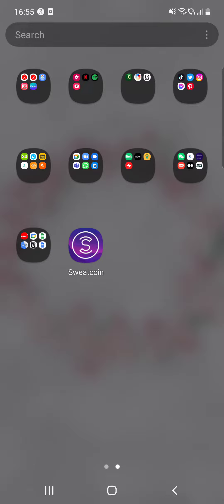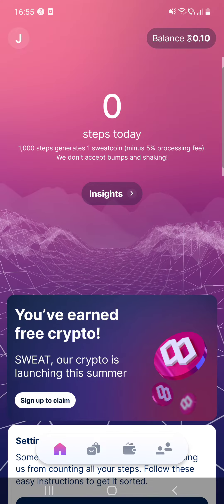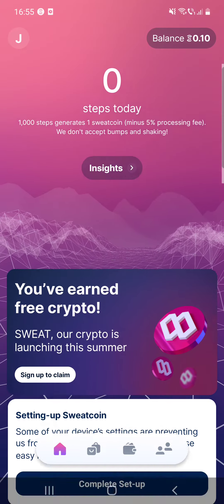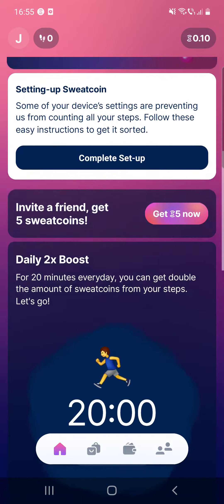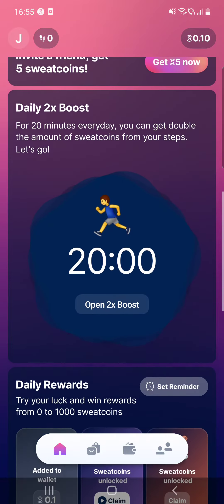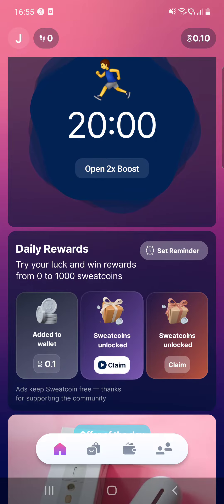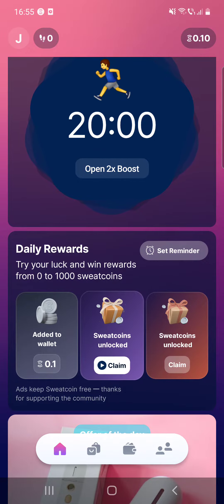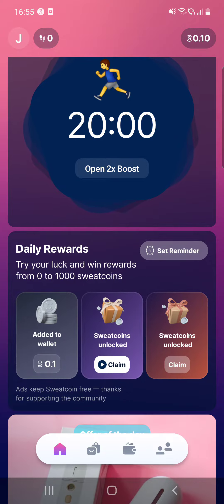How to get daily rewards on Sweatcoin? - Sweatcoin Tips